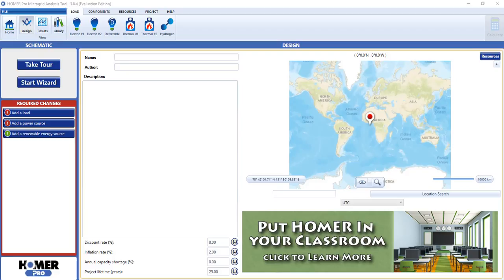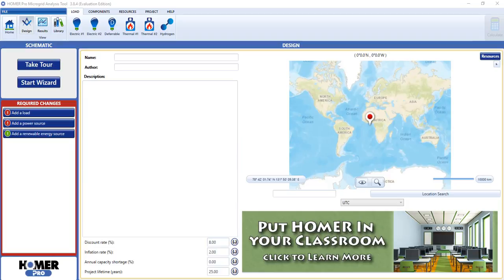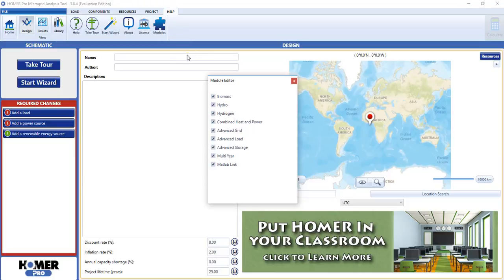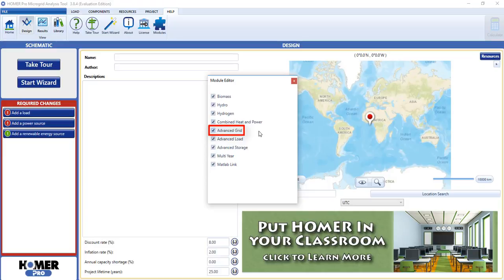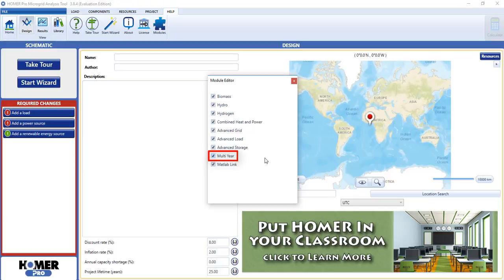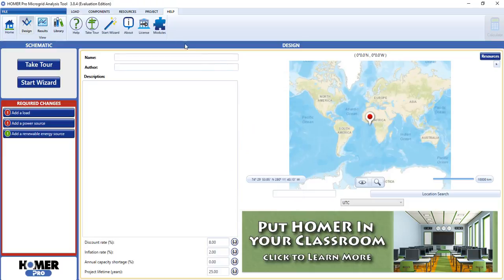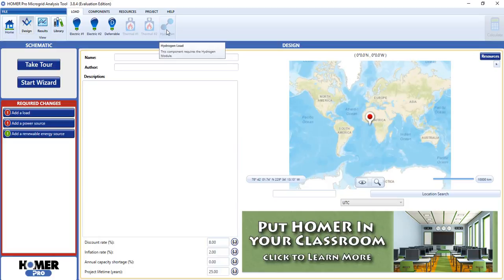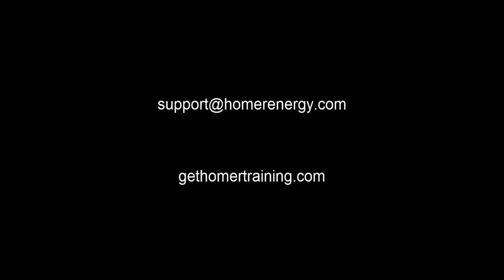Picking the best HOMER Pro modules for your needs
There are 9 add-on modules available to increase HOMER Pro's capabilities to suit your needs. Explore them with the module editor during your trial to make a more informed purchase.